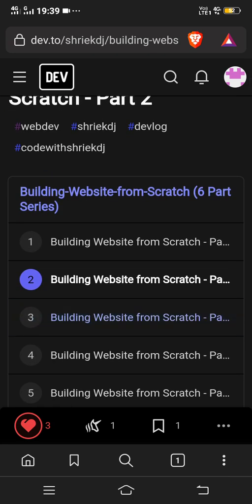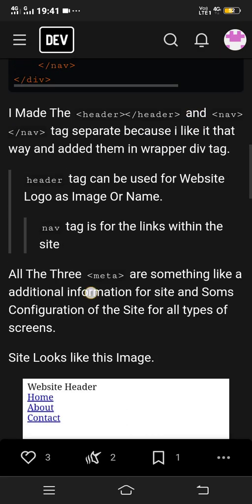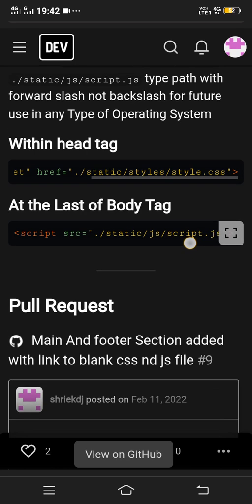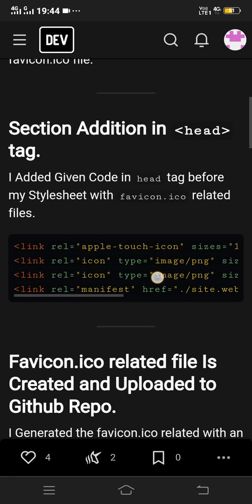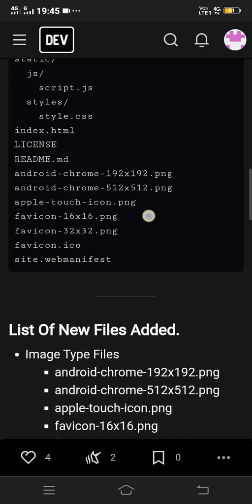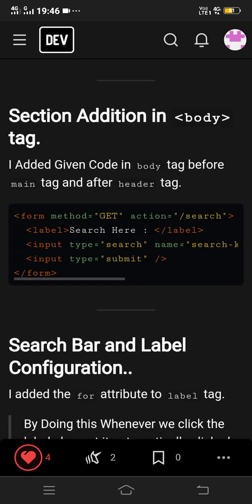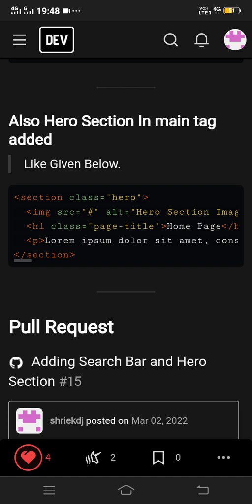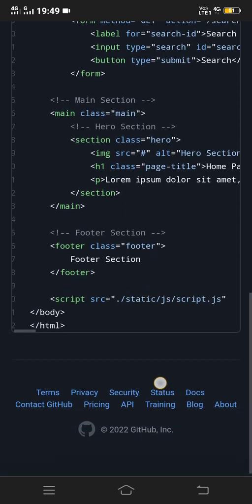Building Website from Scratch | Site From Scratch By CodeWithShriekDj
Hey Fellas,
This Is Shrikant Again With My New Random Video About Creating A Website or as I Say How to Build a Website From Scratch from index.html file to Blog Or CMS.

GitHub Pages to Custom Domain Something Like that.

Don't Forget to Star Repo, React to Blog Post.

I Am From India And English is not my language so there can be mistakes while talking.

bye 👋